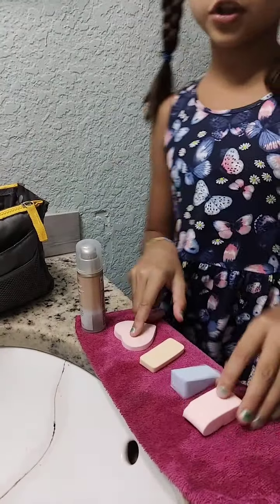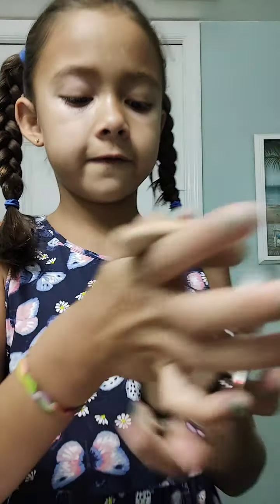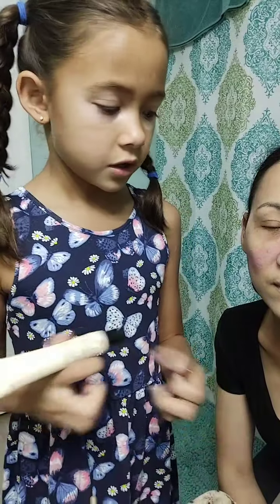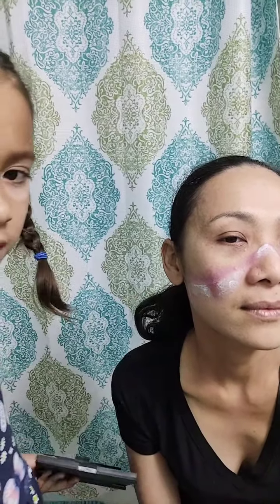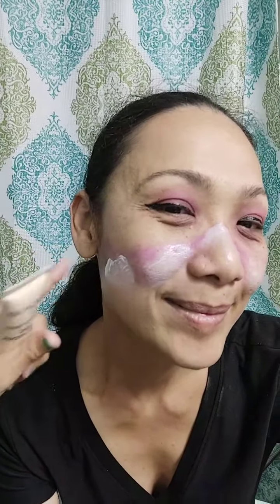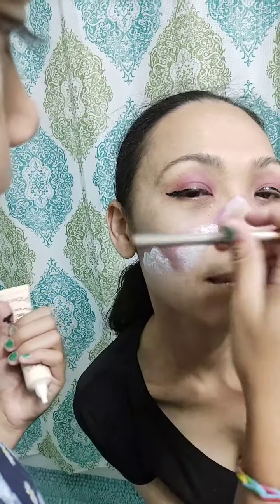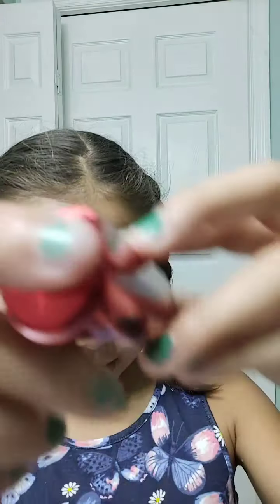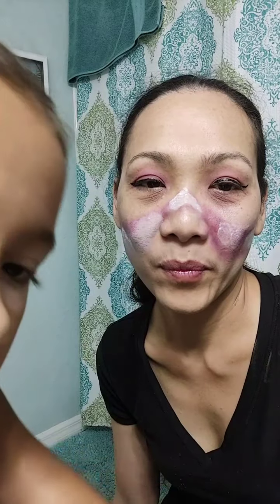my makeup artist